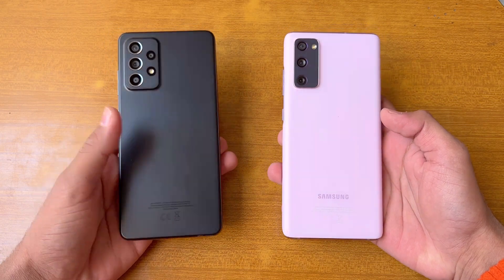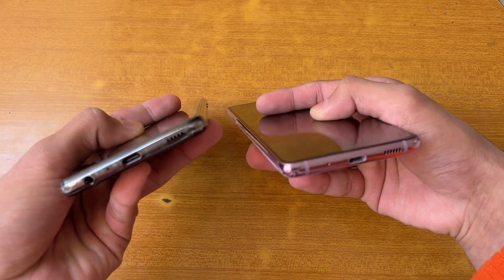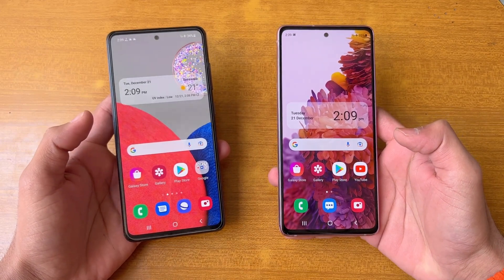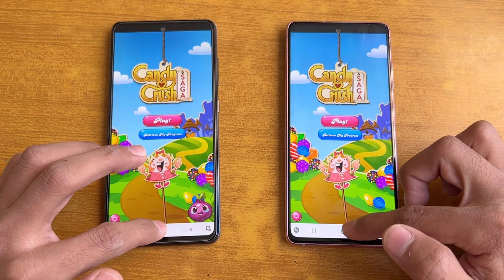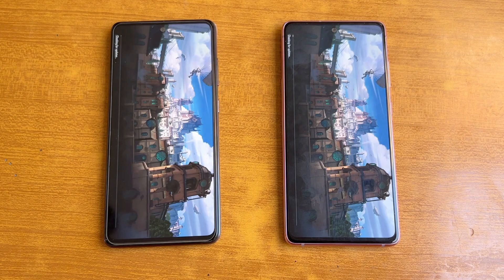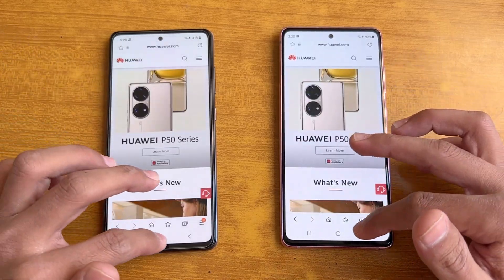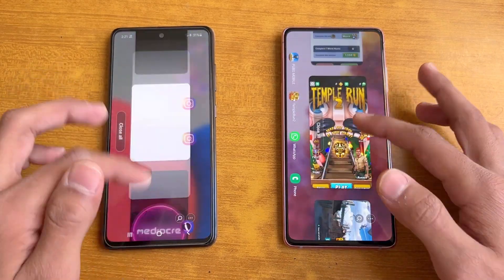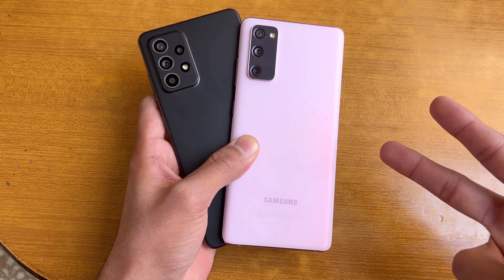Samsung Galaxy A52s 5G vs S20 FE - SpeedTest & Comparison! (Snapdragon 778G vs Exynos 990)!